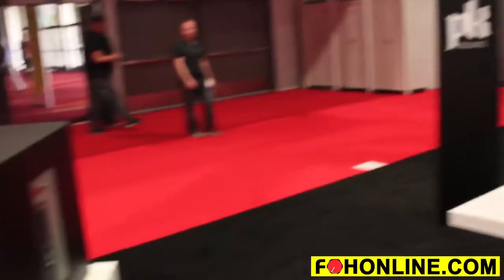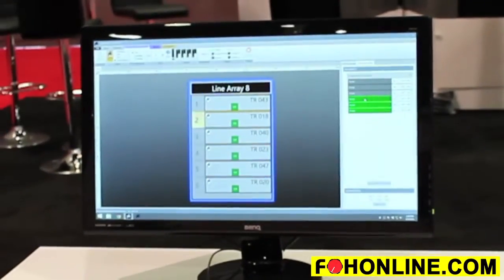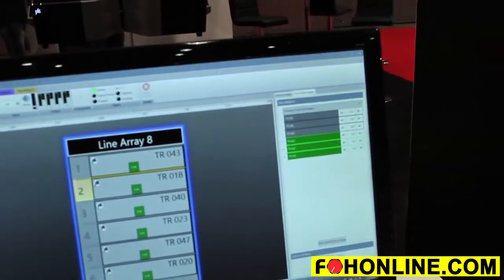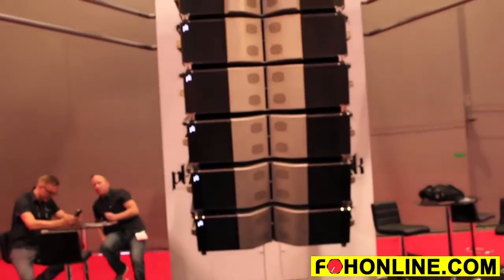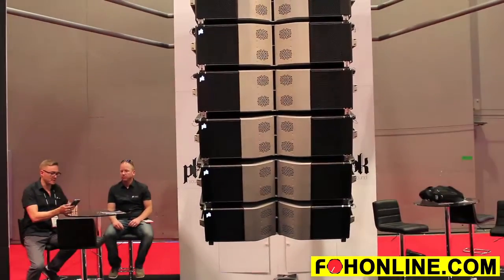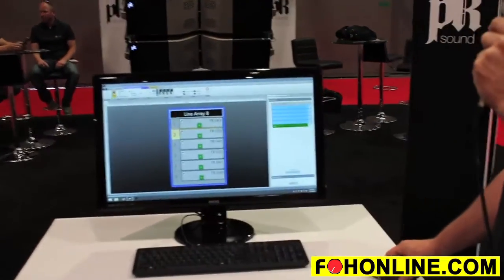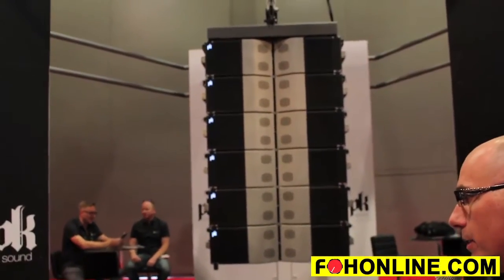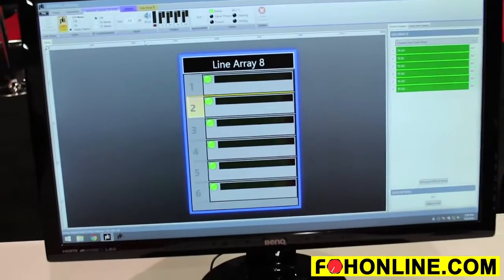PK Sound Kontrol Software and New Subwoofers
In this exclusive FOH-TV video from InfoComm 2016, PK Sound shows its new high-performance subwoofers and demos its innovative Kontrol software for controlling, tweaking and remotely aiming and focusing the dispersion of its line array speaker systems for professional sound reinforcement.